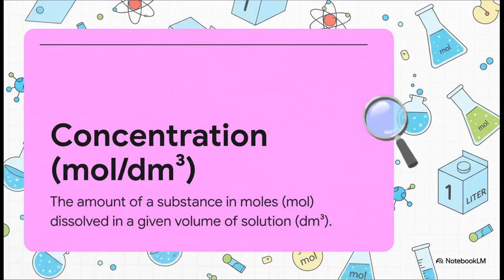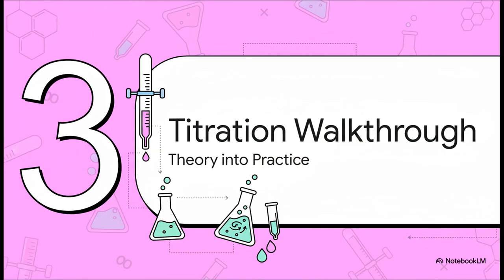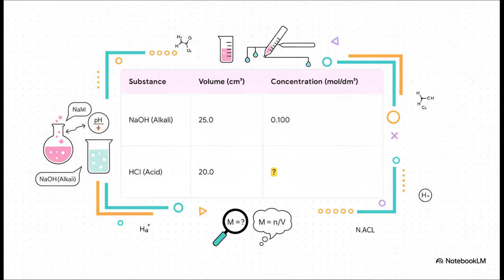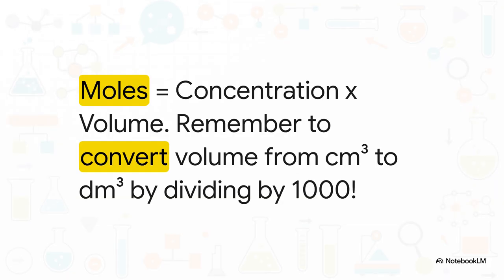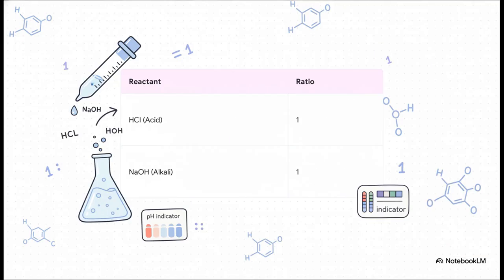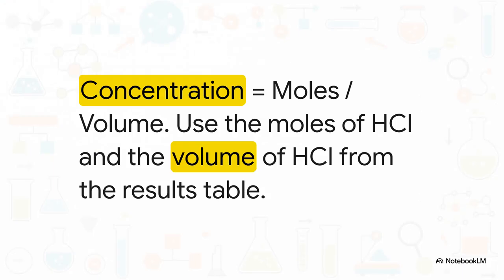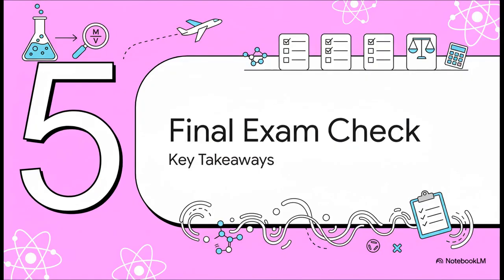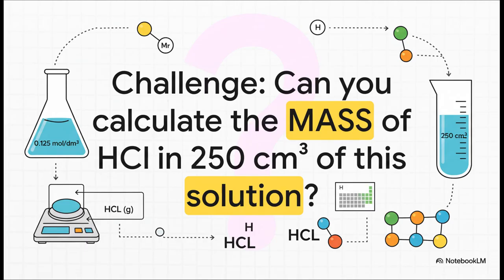AQA GCSE Chemistry 3.5 Use of amount of substance in relation to volumes of gases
3 Quantitative chemistry
3.5 Use of amount of substance in relation to volumes of gases